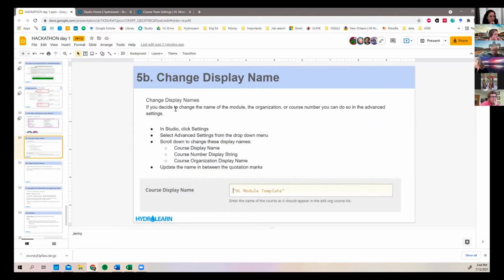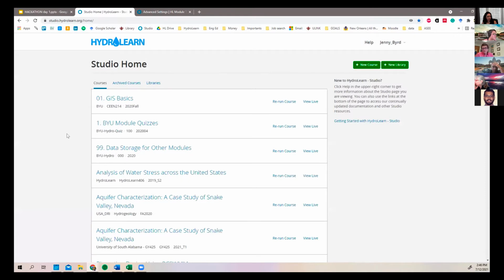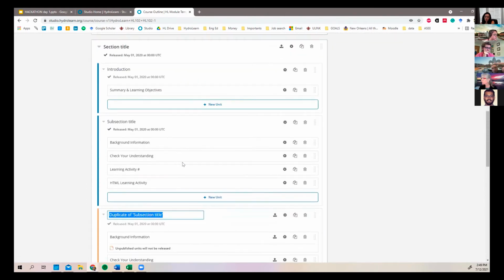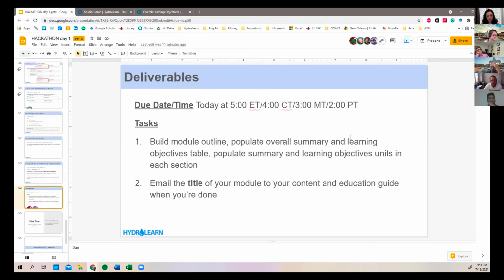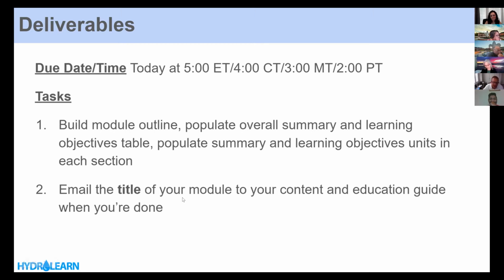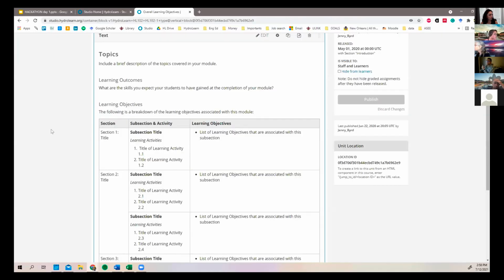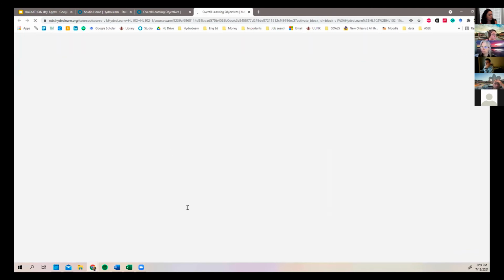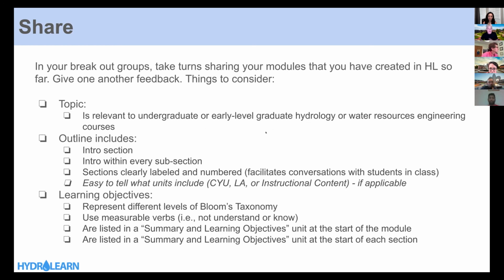2021 07 12 Workshop day 1 part 2